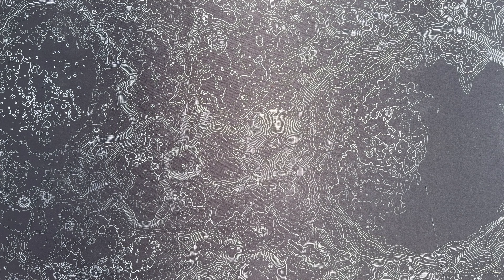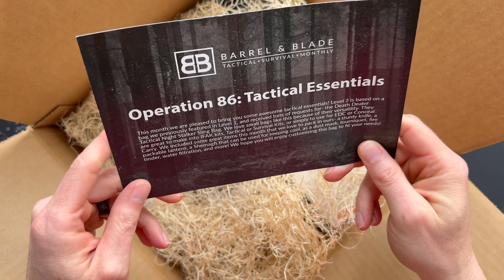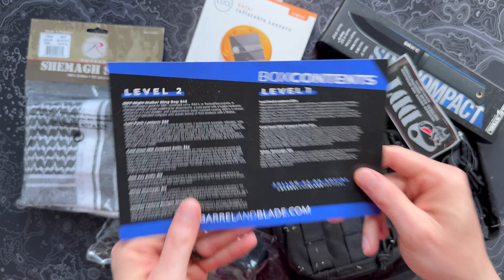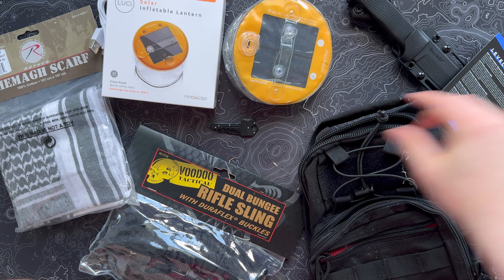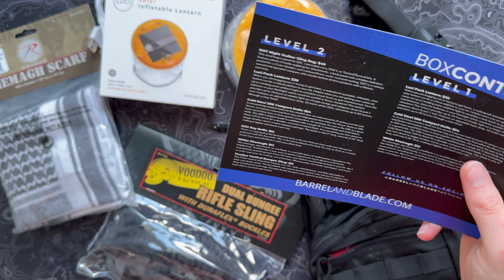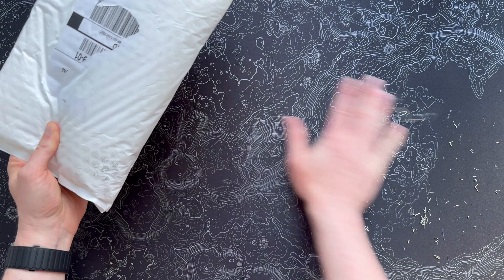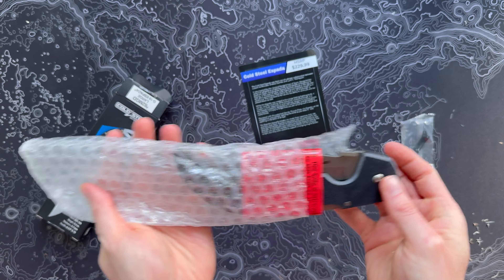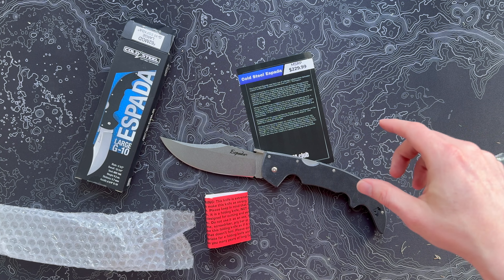Barrel & Blade SUPER Unboxing - August 2024 - Operation 86 and KOTM Club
Barrel & Blade claims to be the ultimate tactical and survival subscription. Does it live up to the hype? This month we're unboxing Level 2 of the Operation 86 box, and their KOTM Club package from August 2024.

Almost $175 worth of gear in the box this month, and a $230 knife!